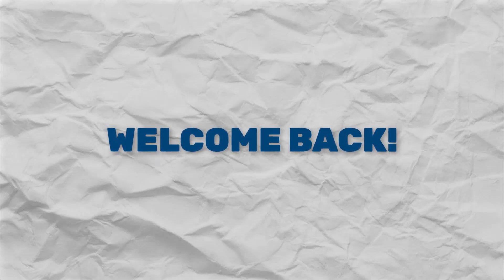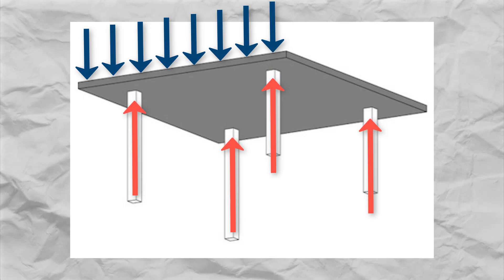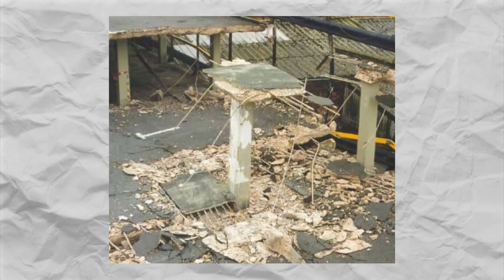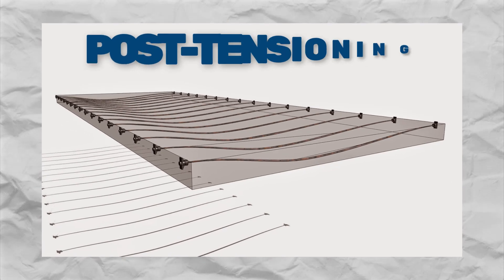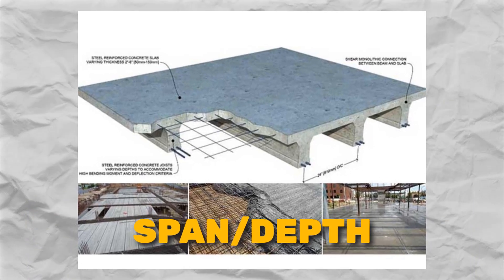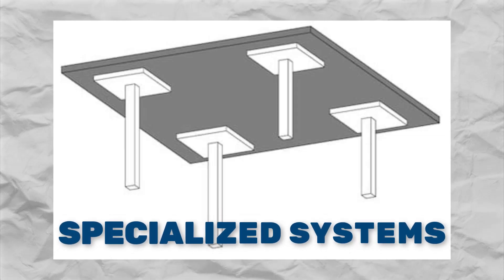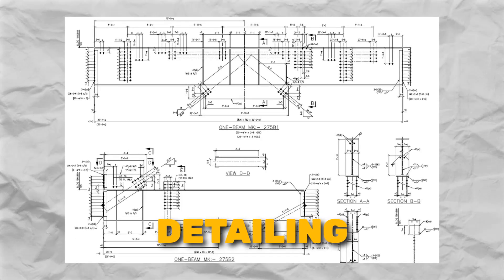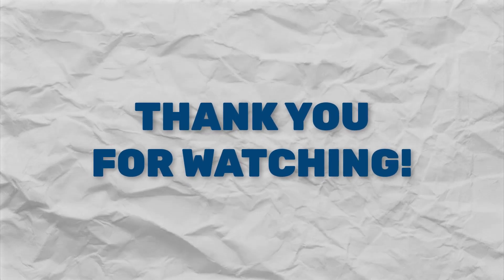Punching Shear: Things Every Engineer Should Know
Unravel the mysteries of punching shear with this detailed video guide. Understand the fundamentals, calculations, and real-world applications of this crucial structural engineering concept. Whether you're a student, engineer, or enthusiast, this video will equip you with the knowledge to tackle punching shear challenges with confidence. Watch now and empower your structural design skills!

To support us:
The chapters in this video are:
0:00 Introduction to Punching Shear
0:55 Preventing Punching Shear
3:01 Wrapping Up on Punching Shear